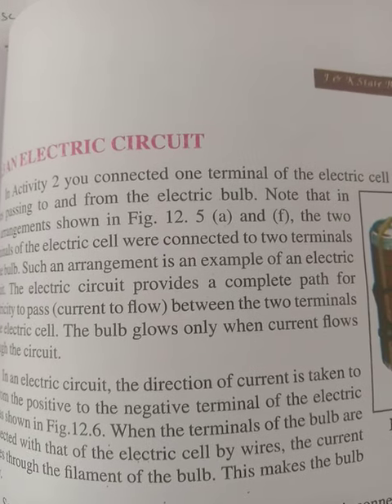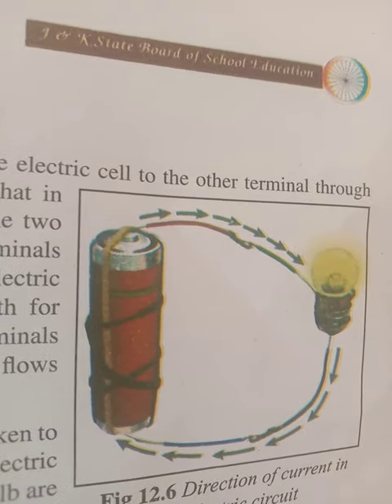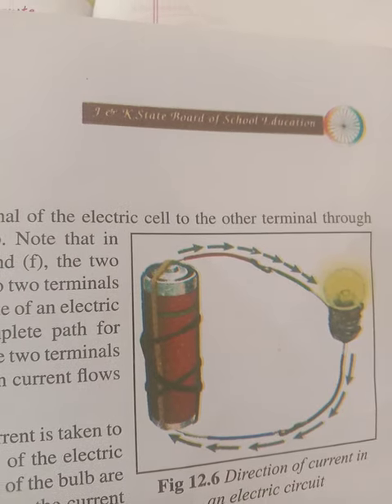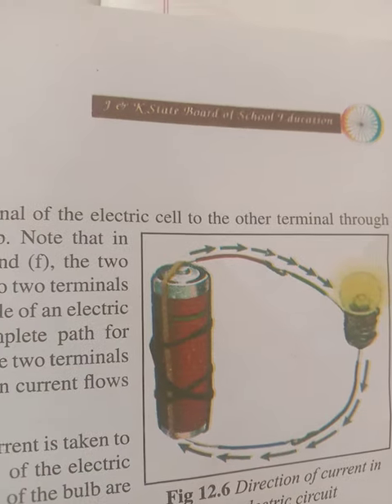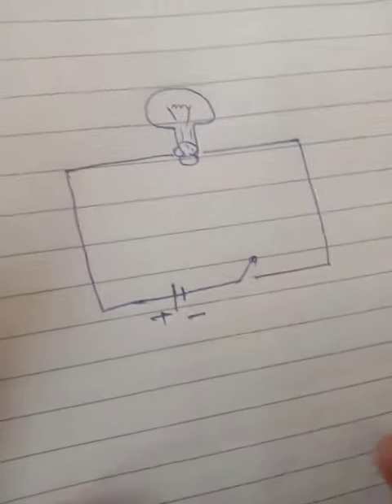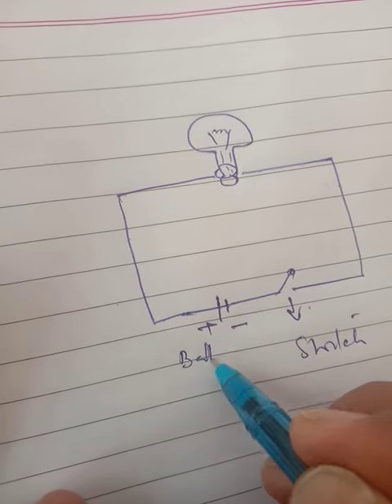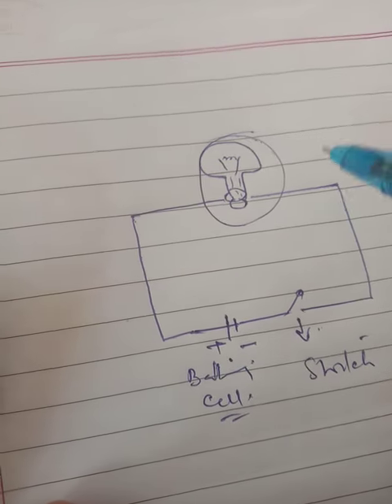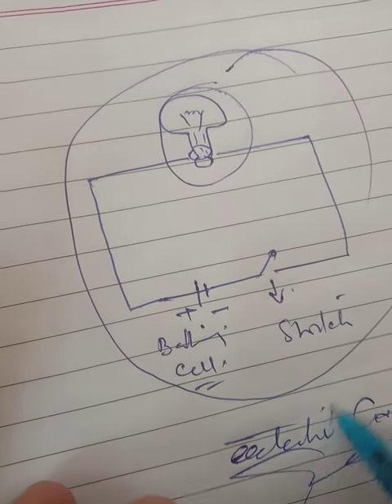6th Science (electric circuit)